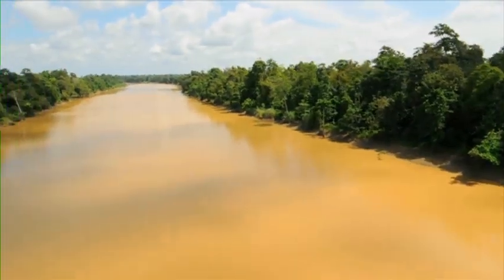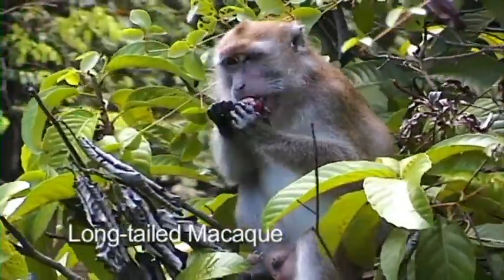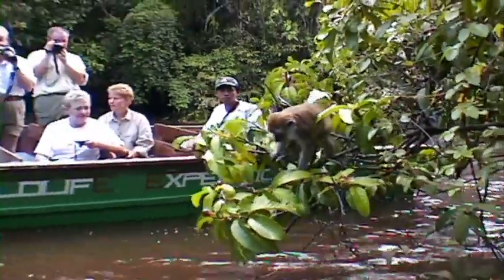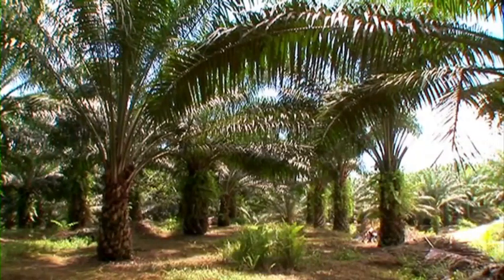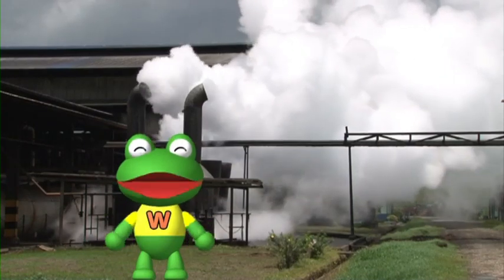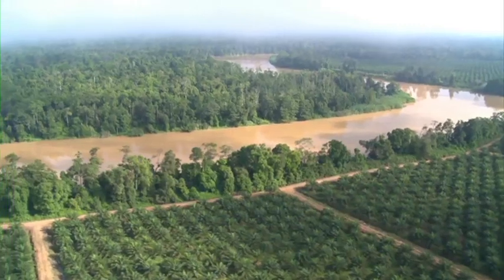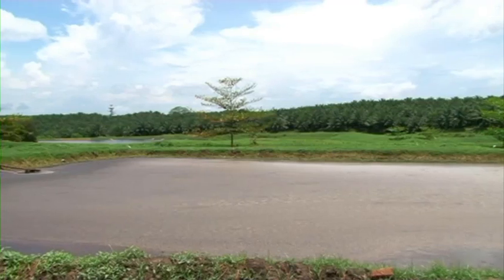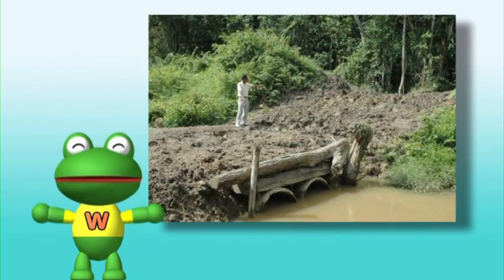The Wonder Wetland Part 2